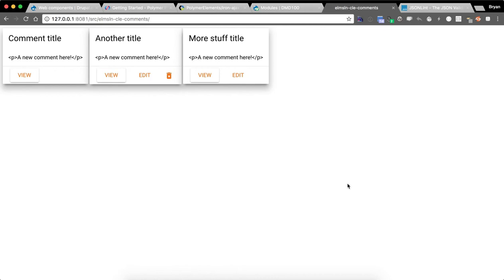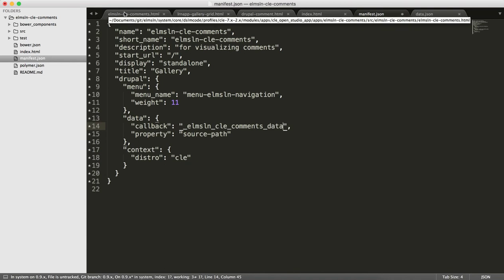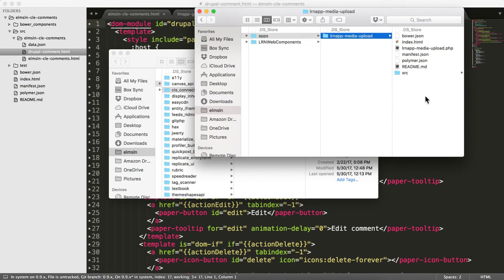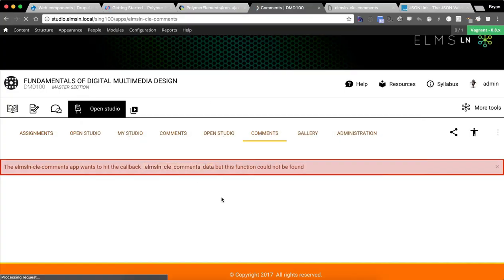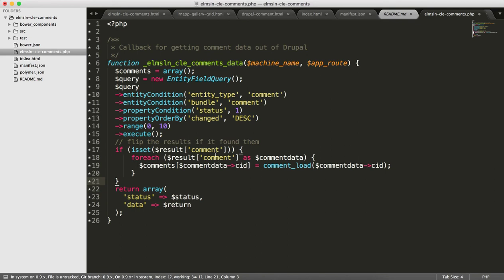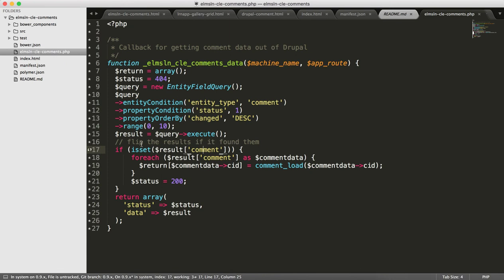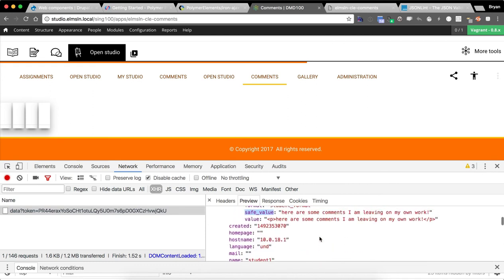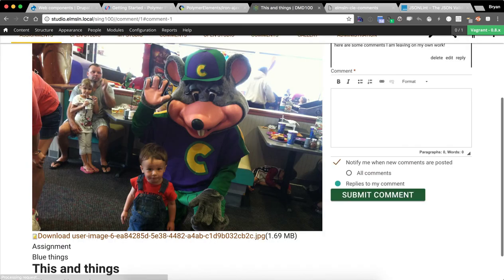Part 3: Wiring up to Drupal, the easy part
Continuing where part 2 left off, now that we have a stand alone app that can load data, it's time for what used to be the hardest part and now is the easiest: wiring this up to Drupal. this is incredibly straight forward and requires only a few simple manifest.json file tweaks, placing files in the right location and then creating a single php function to return our data.